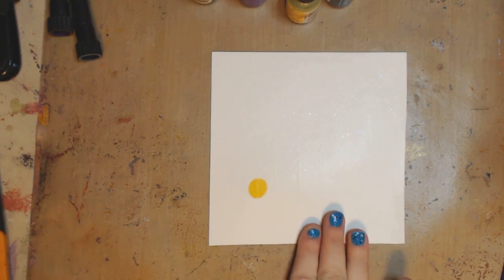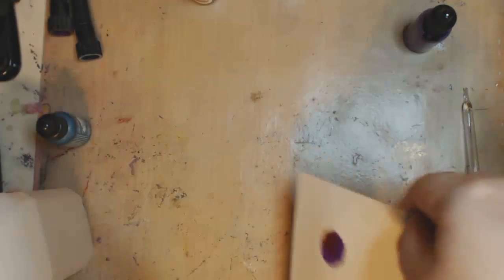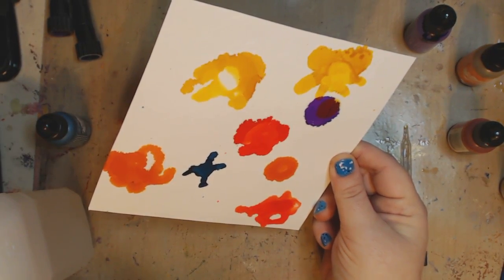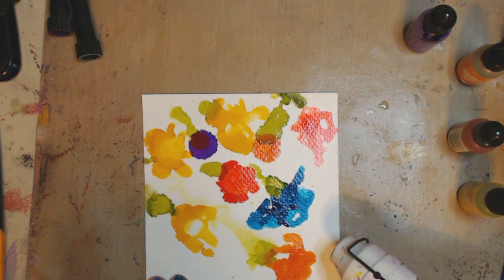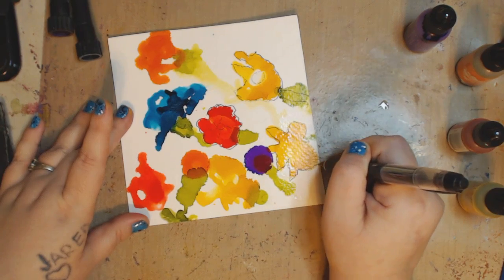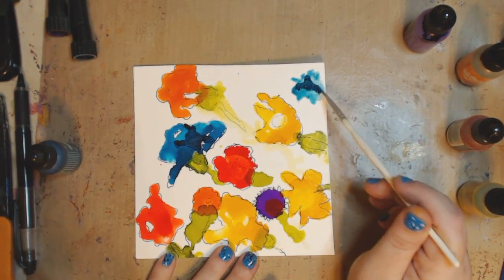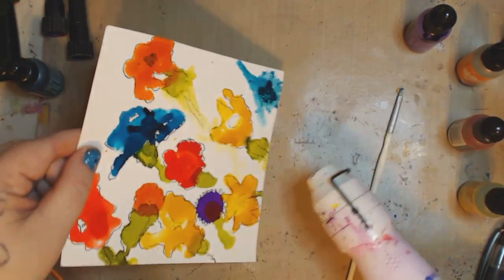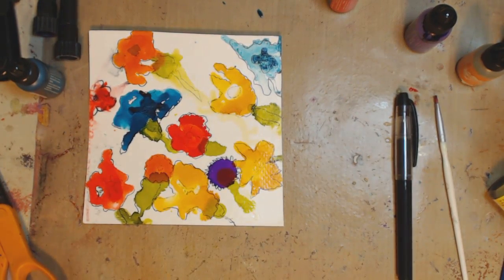How to make Abstract Flowers with Alcohol Ink and Mod Podge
FIND ME--
~~ Keep on keeping on!!
MY ETSY
SKYPE- knittingandthings1

Kelly Donovan
2423 Acorn Dr